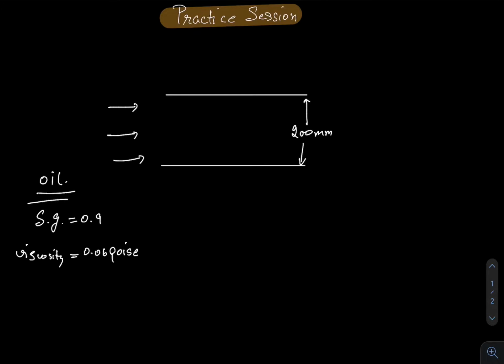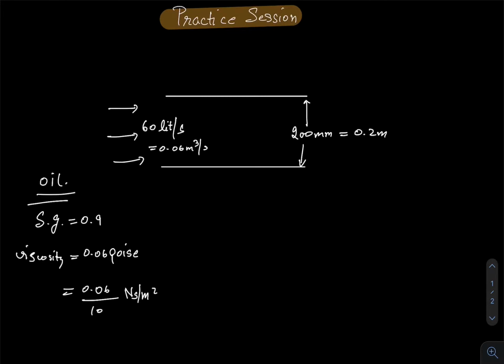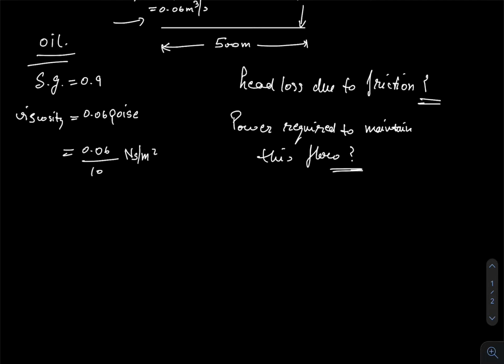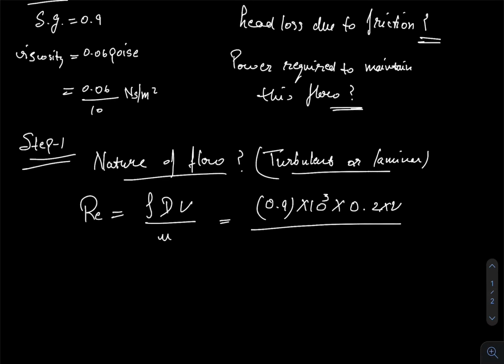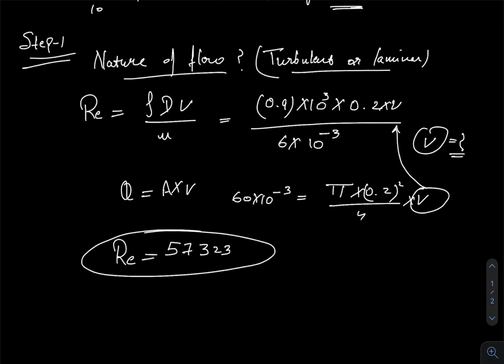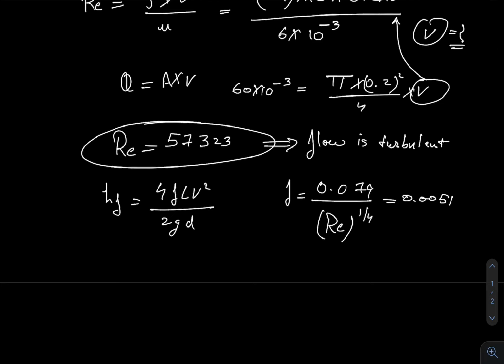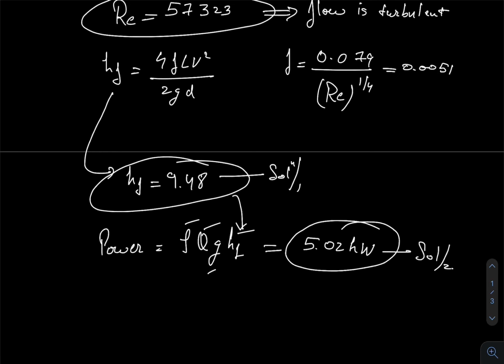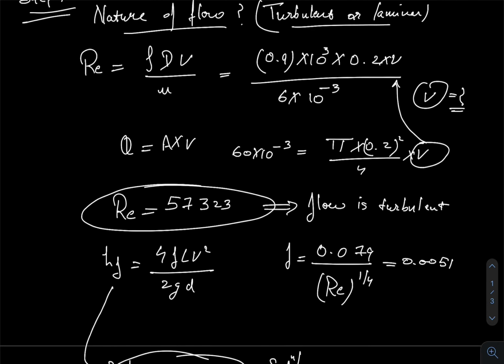Practice Numerical 11 | Fluid Mechanics | Sahil Bansal Sir | EC Banswara | B.Tech | Sem IV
Stay Updated! 🔔